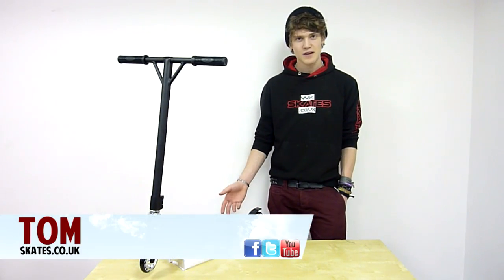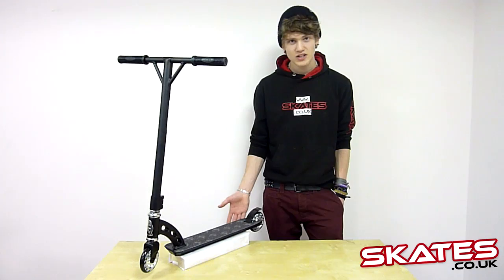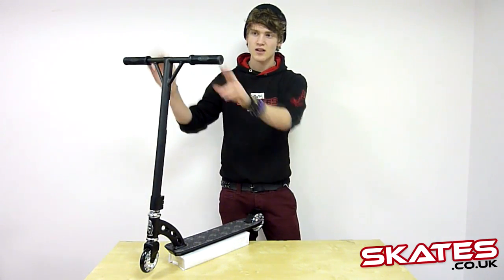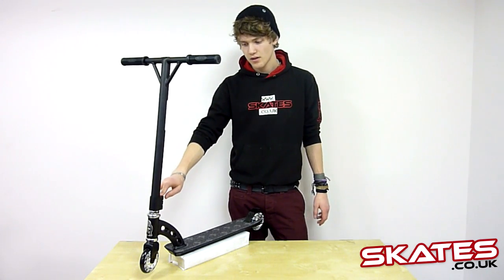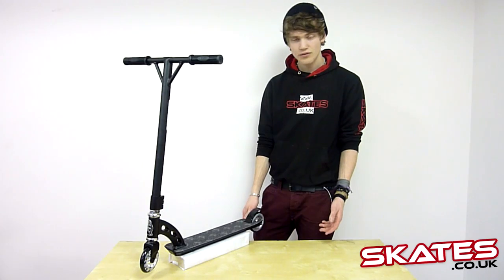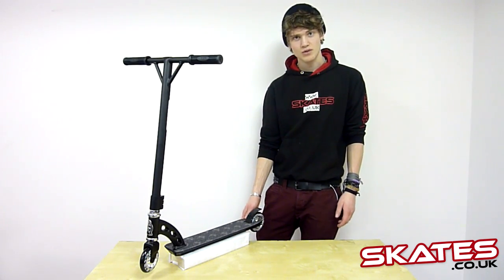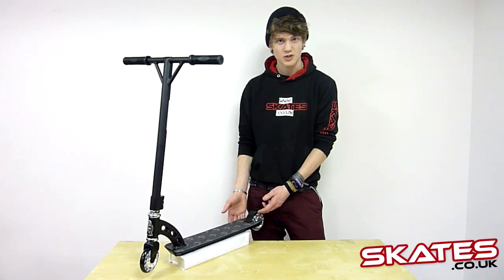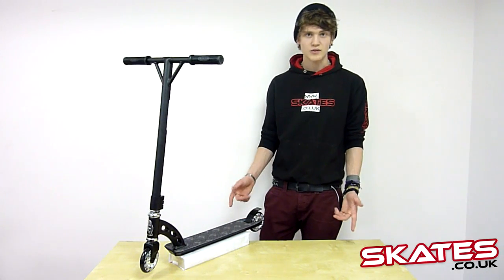Madd Gear Pro (MGP) Team Edition Scooter Explained - Skates.co.uk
A full explanation of the Madd Gear Pro (MGP) Team Edition stunt scooter! at the following link